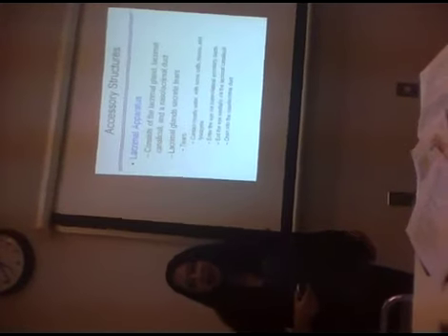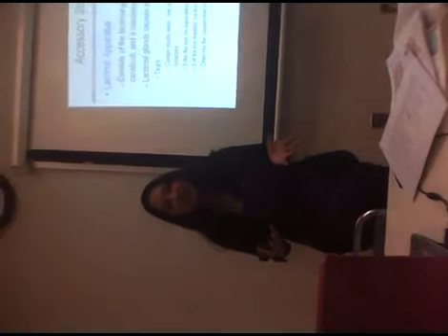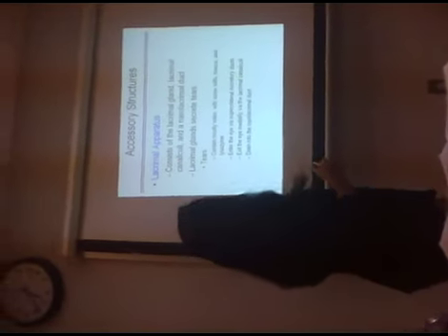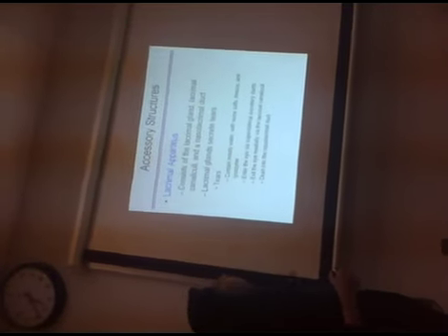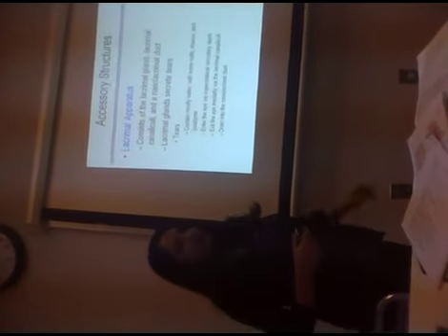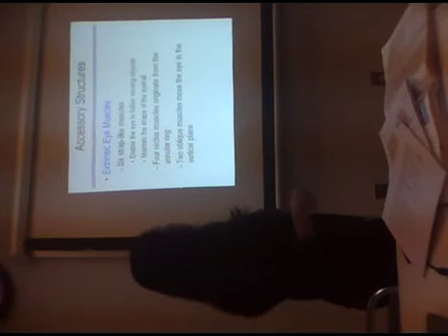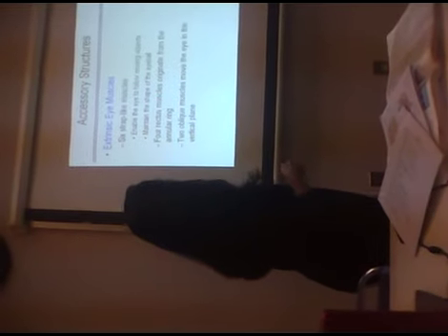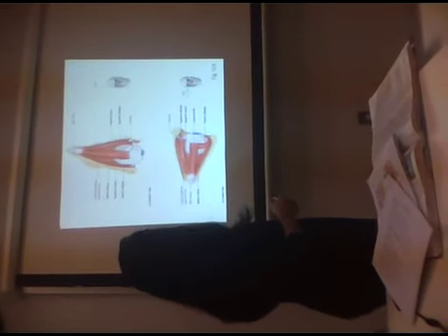Special senses Lecture Part IV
BIOL 111 Human Anatomy & Physiology Class I. Live lecture recording. Chapter 13 Special senses-Olfaction, Taste and Vision and the neuronal pathways. Balance & hearing is not covered in the lecture